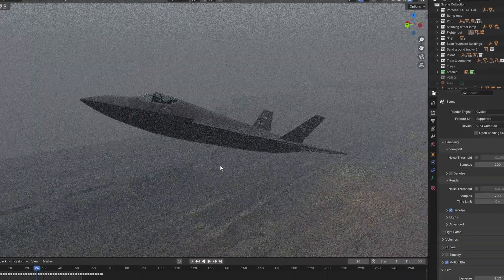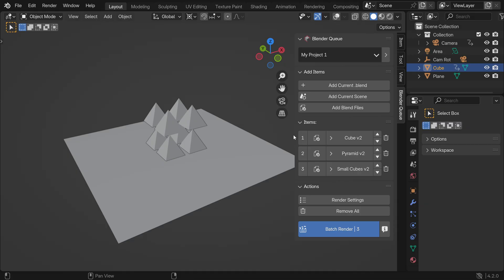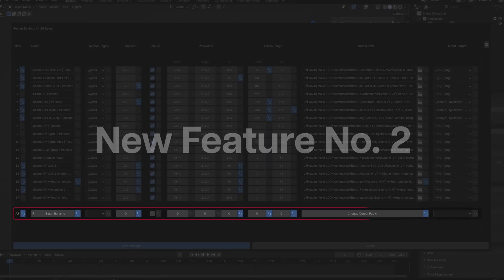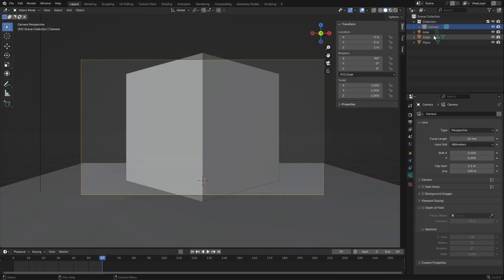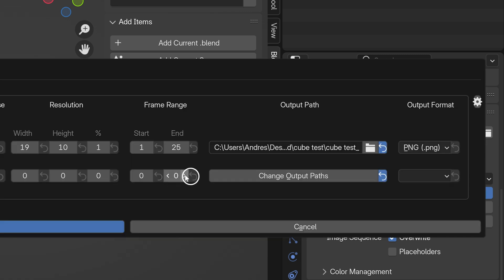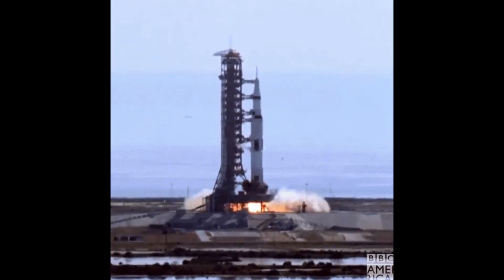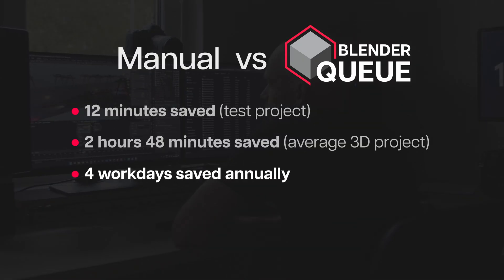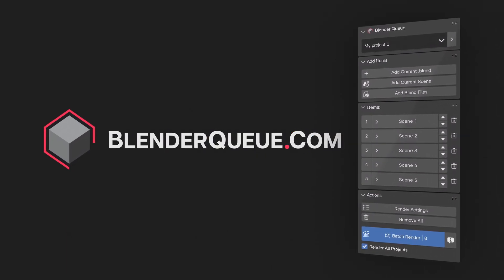Organize, Render, and Save Time: New Features of Blender Queue AddOn v2.1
Discover the latest features of the Blender Queue AddOn v2.1! In this video, you'll get an overview of the add-on. Learn how shortcut buttons, batch renaming, and dynamic shortcodes can save you time and streamline your workflow. Watch as I put the add-on to the test with real-world tasks—timing them both manually and with the add-on.

0:00 Intro
0:28 Overview of the AddOn
1:02 Shortcut Buttons (New Feature)
1:18 Overall Row for Changing Multiple Items (New Feature)
1:41 Dynamic Output Location (New Feature)
2:55 Timing Tasks: Manual vs AddOn
4:20 January Sale

It’s still early days, but anyone who becomes a paid member now will get to see their name featured in a future video as part of a 3D-rendered special acknowledgment! 🎥✨